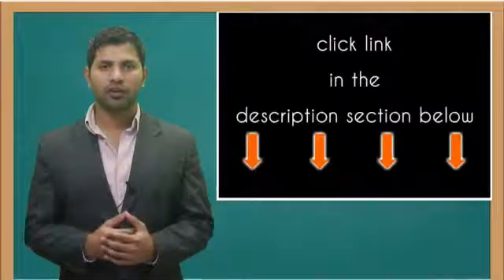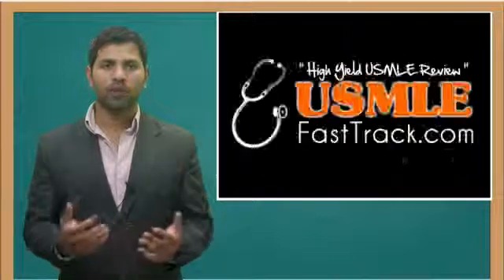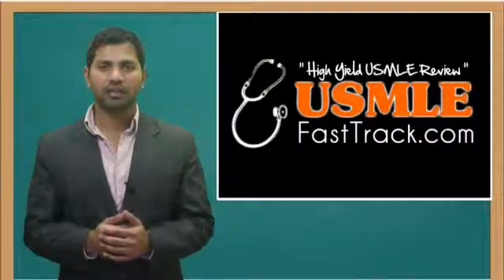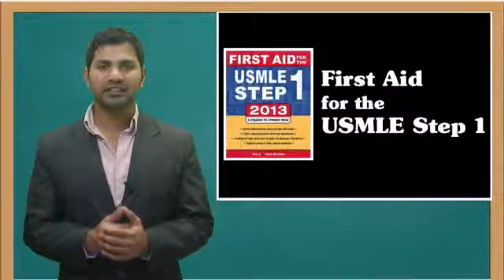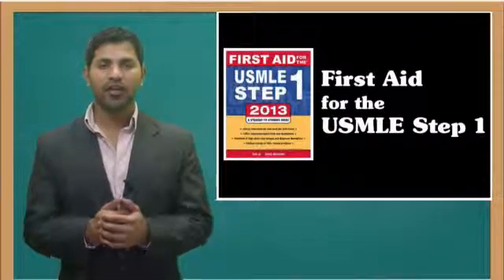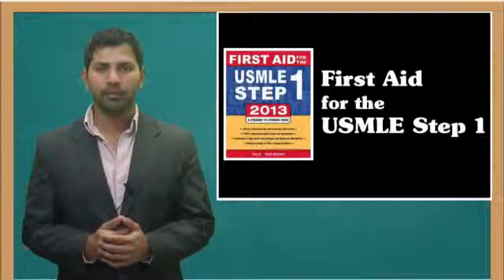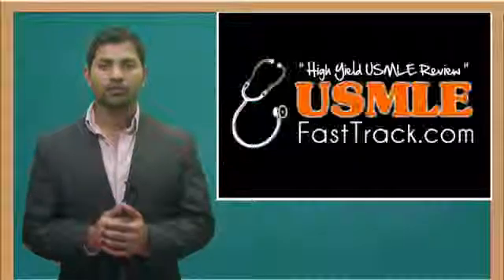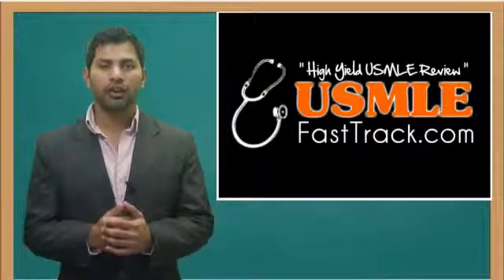Bronchial Carcinoid Tumor or Typical Pulmonary Carcinoid Tumour